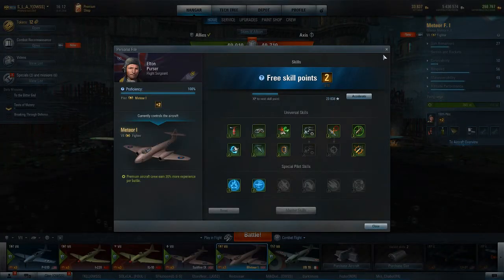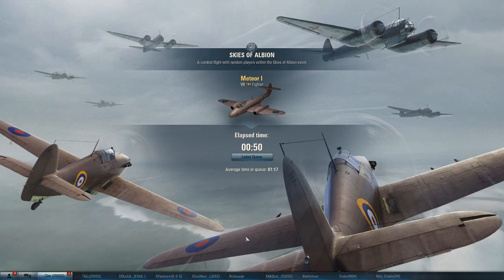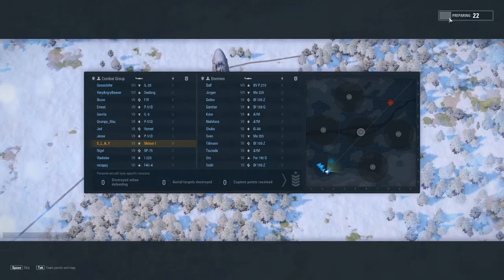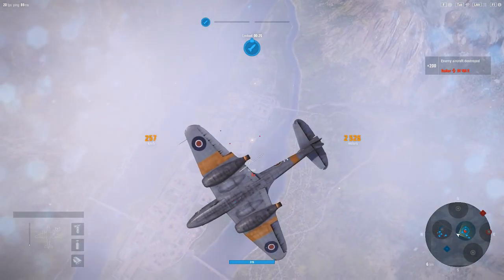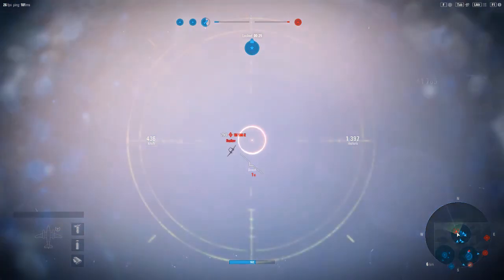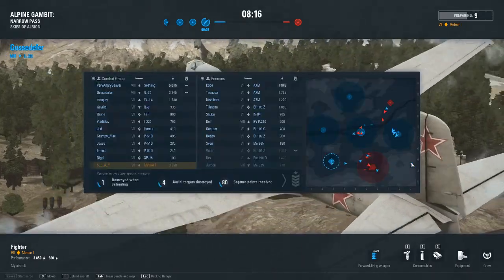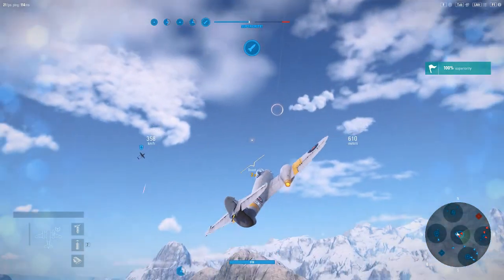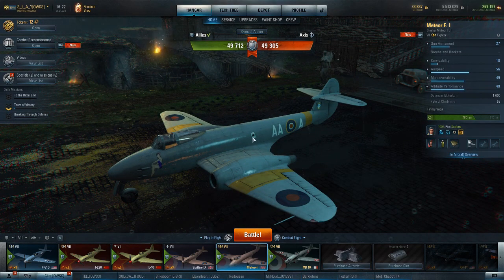Meteor Mk. 1, Tier VII British Premium Fighter. Fun times!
Here I demonstrate the potential of this Tier VII premium British fighter, it truly is a gem!